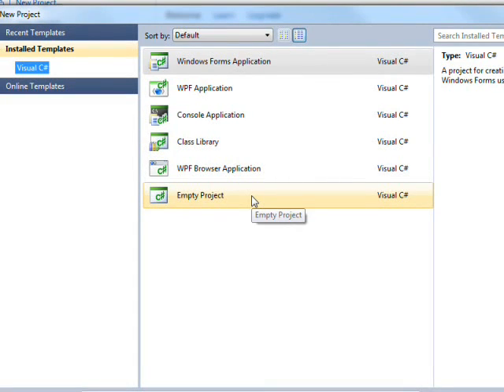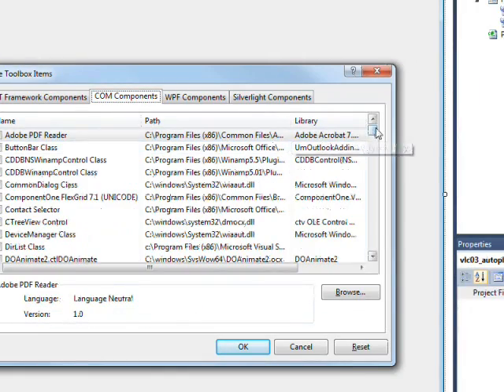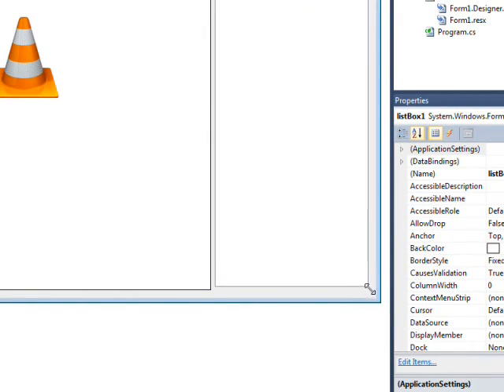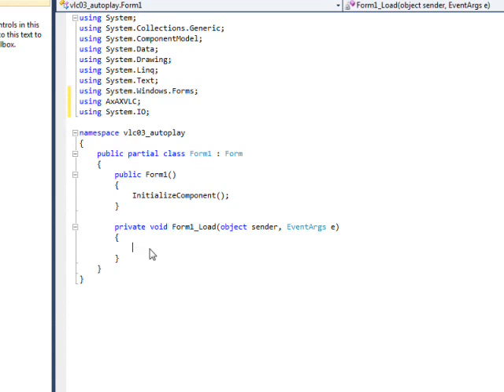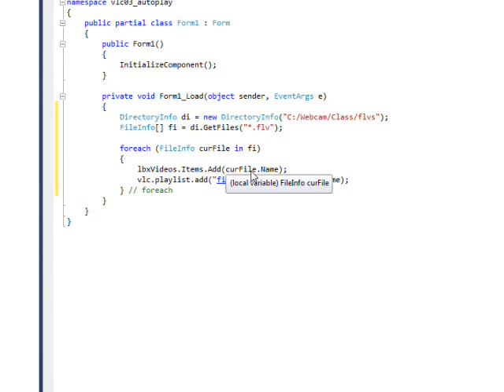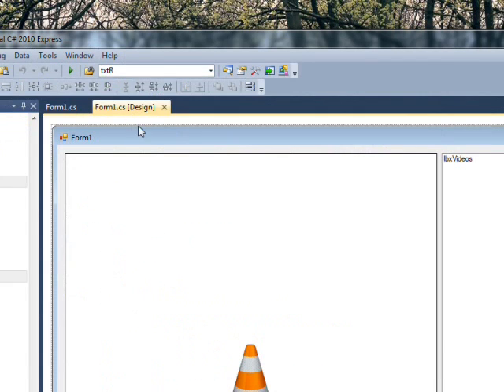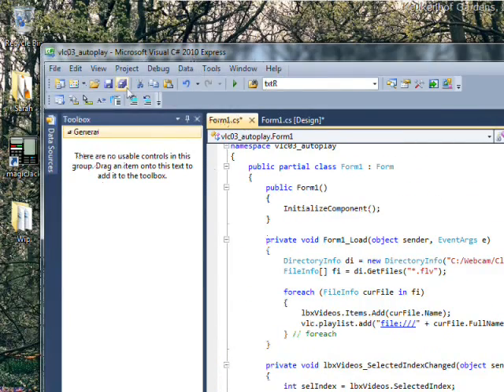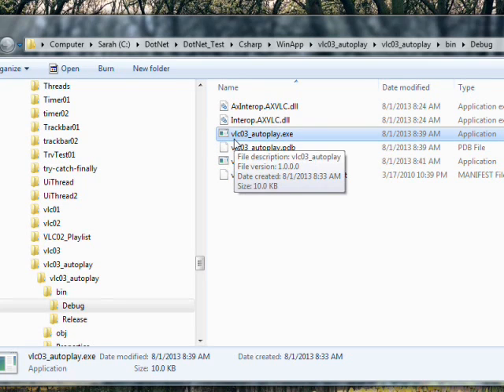C# Edge 227 VLC3 Playlist AutoPlay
has all my video tutorials usually with source code in an organized cyber-library. In this video we learn how to make the vlc ActiveX plugin autoplay the next item in the playlist when the playlist item ends (unfortunately this behavior isn't automatic).